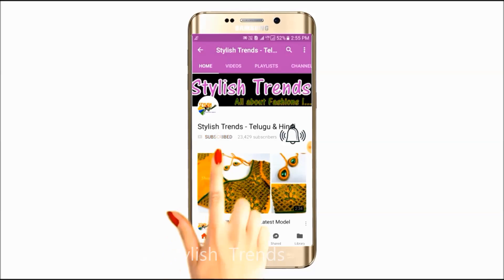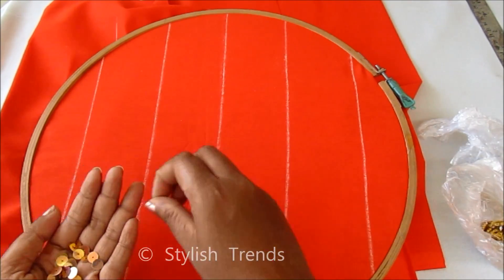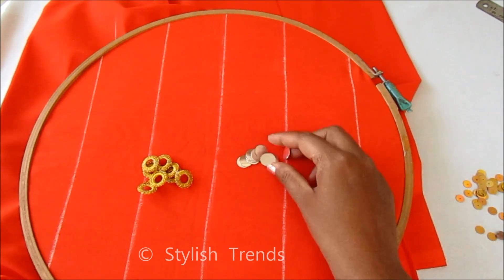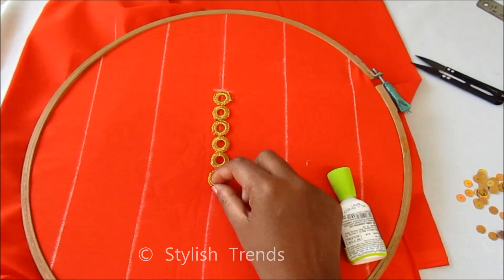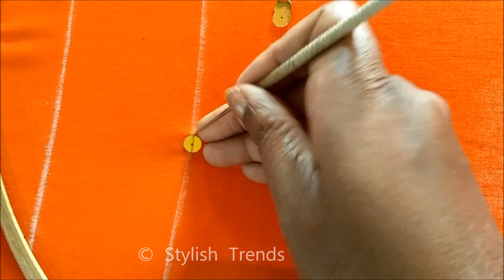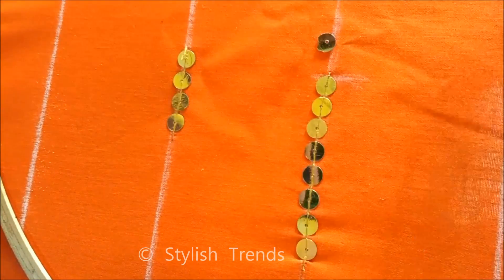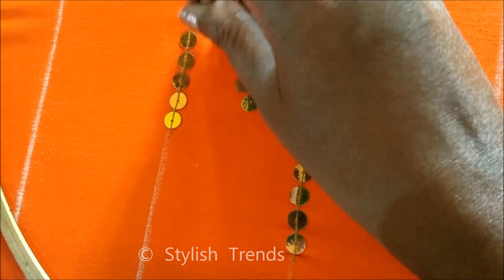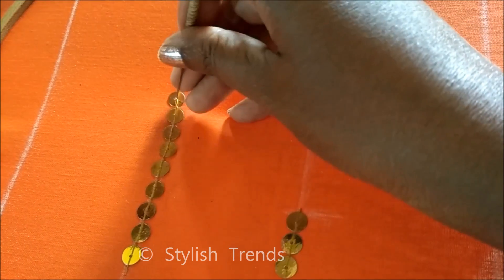తెలుగు లో | Mirror Sequence Work Design_Stylish Trends